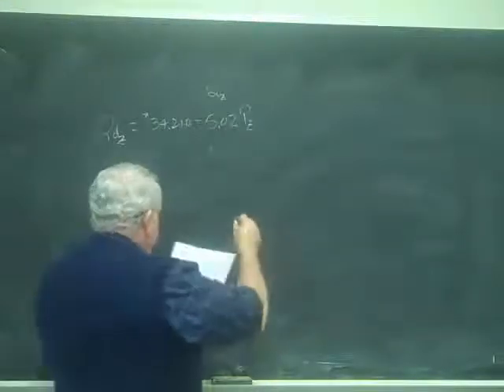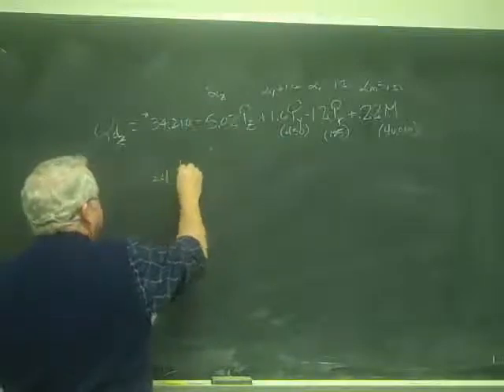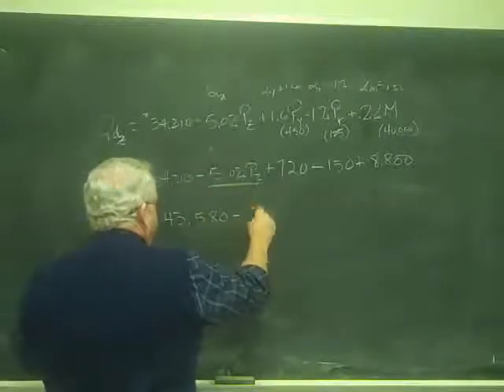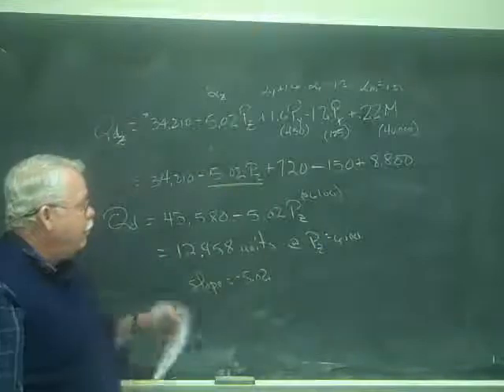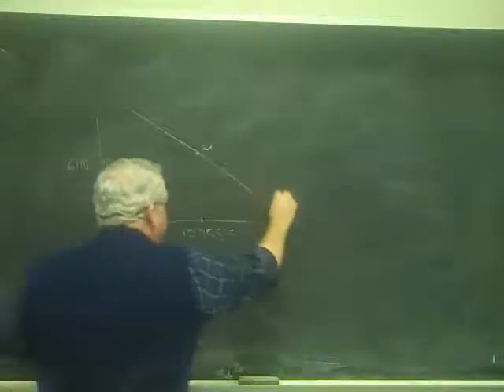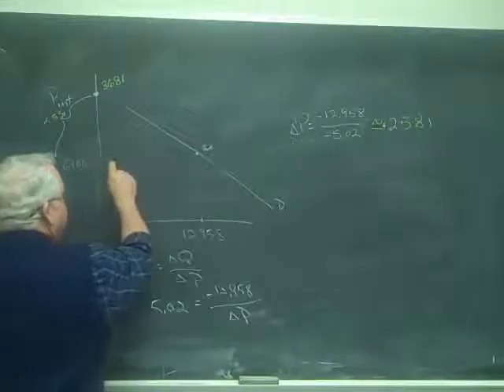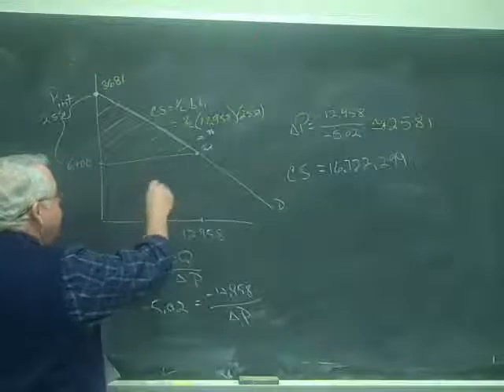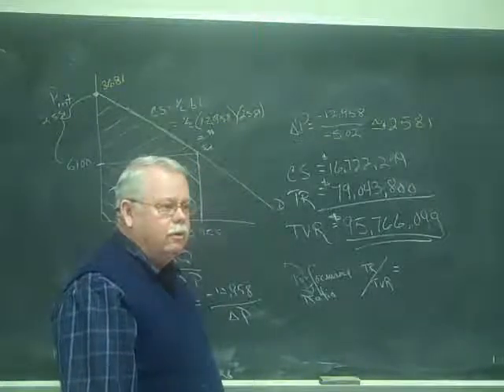ECP 2513 Part II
Problem Set I Question 2